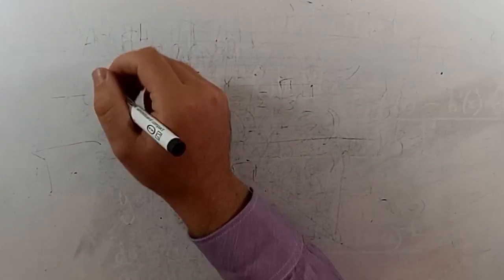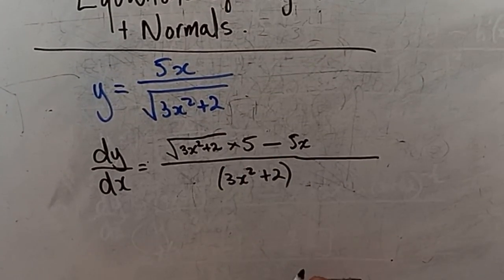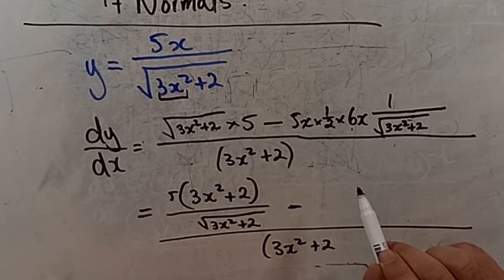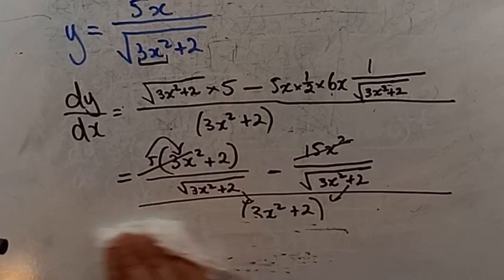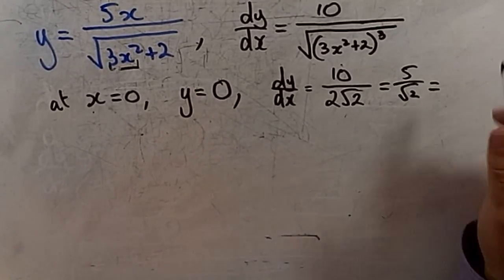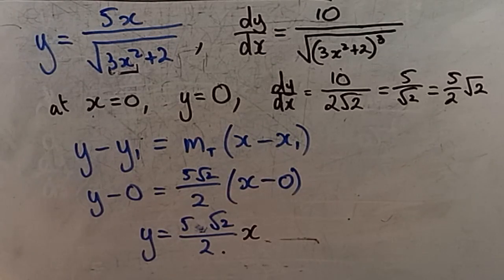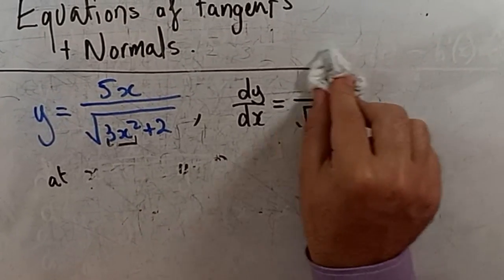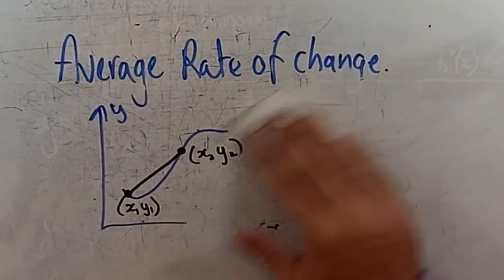Equations of Tangents and Normals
Examples for my Specialist Mathematics Class. How to find equations of tangents and Normals to a curve. Average rate of change